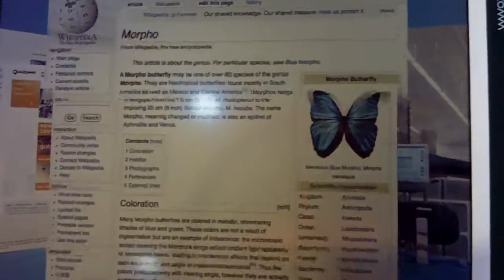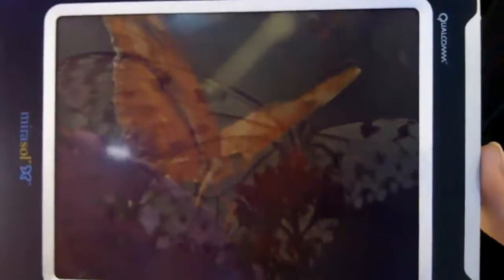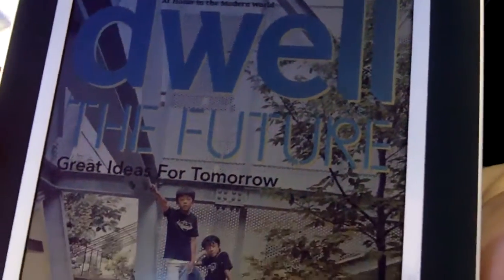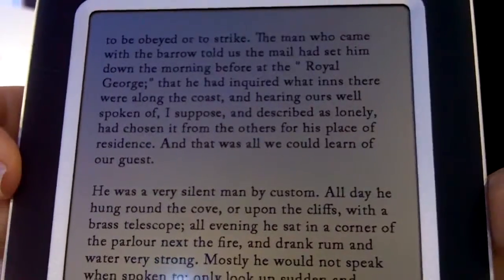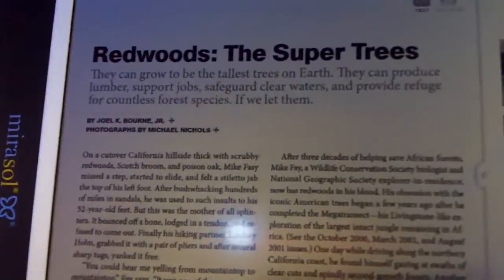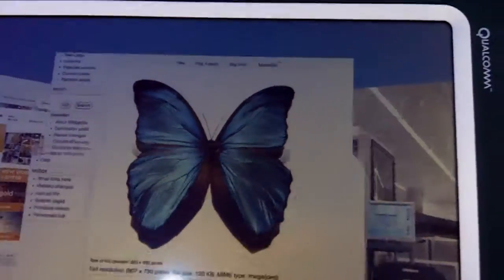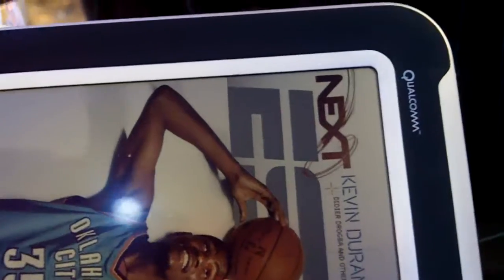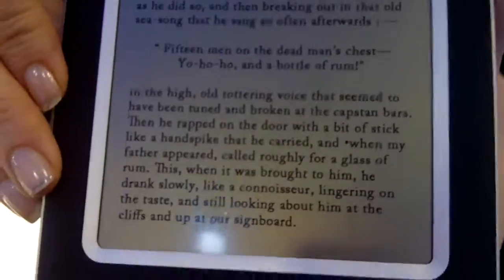La pantalla a color de Mirasol que pondrán en los nuevos eReader [MWC]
En la MWC de Barcelona pudimos ver la pantalla a color de mirasol, un nuevo concepto de pantalla que se aplicará en los nuevos eReader